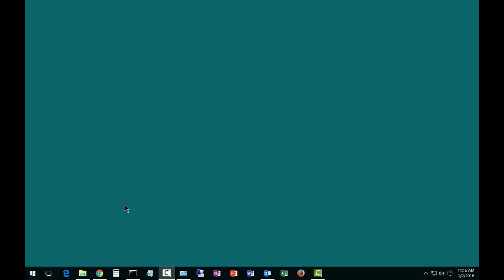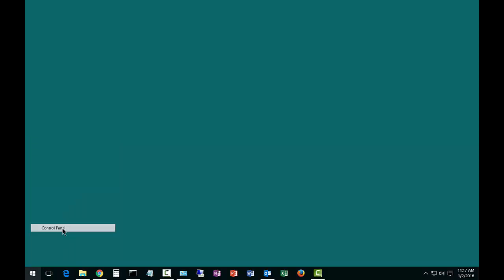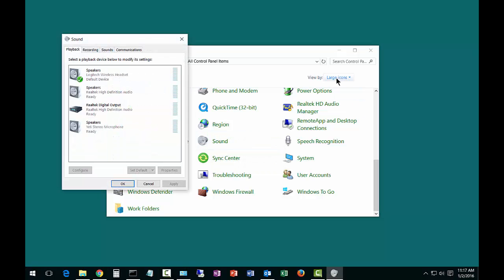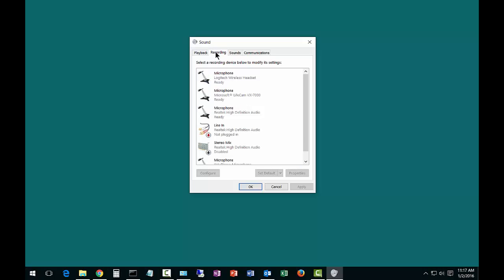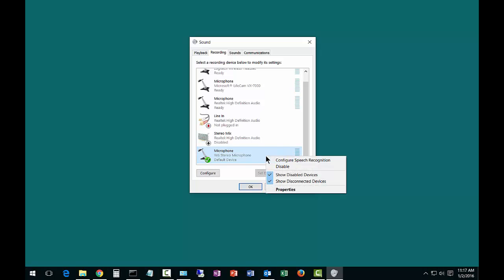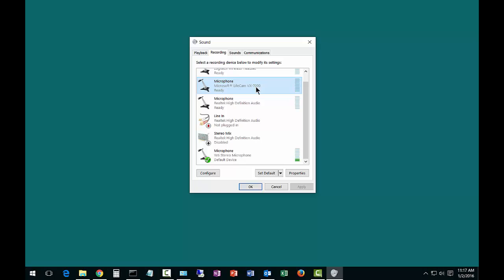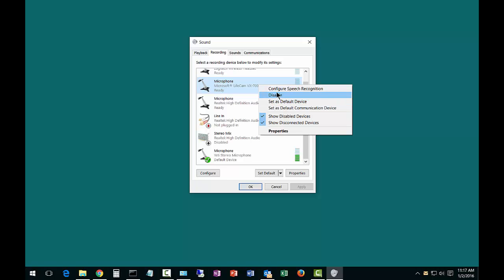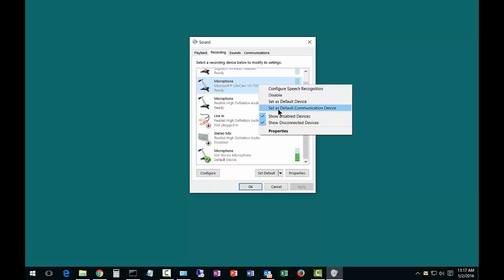How to change your microphone in Windows 10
Author, teacher, and talk show host Robert McMillen shows you how to change your microphone in Windows 10